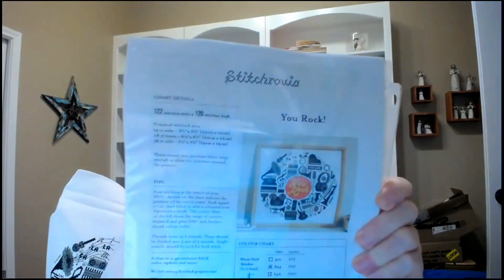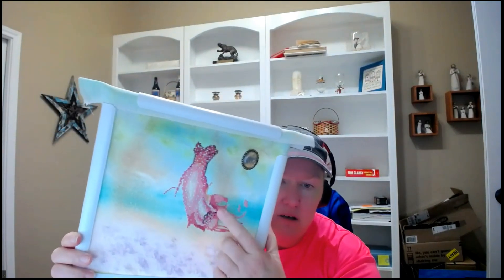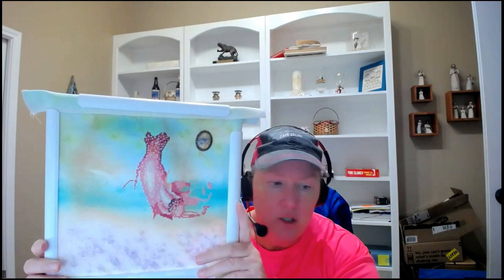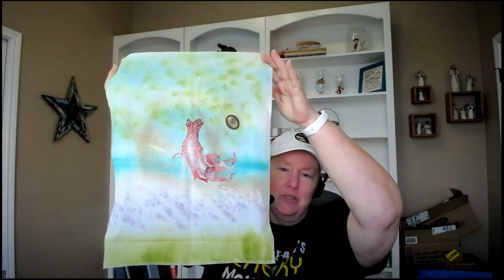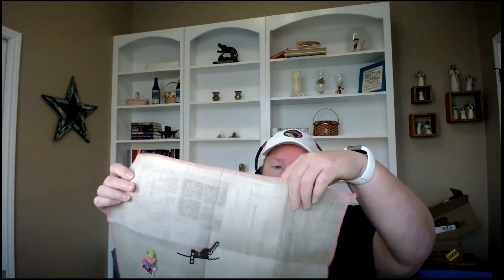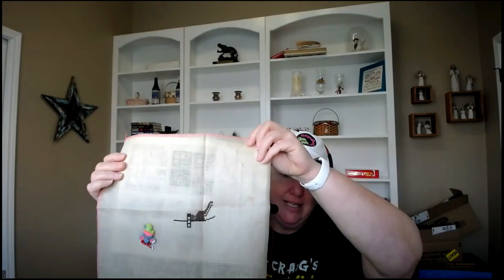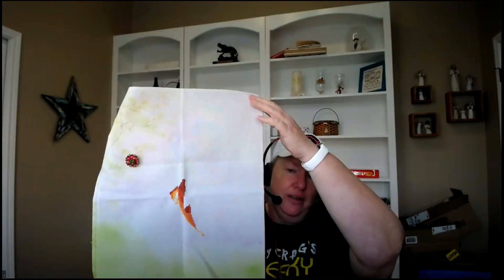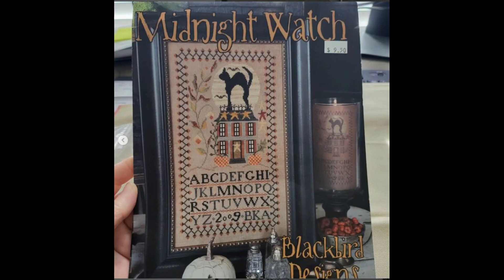Shari's Stitching - #29 - Let's Catch Up - 5.5.2024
Happy Cinco de Mayo! This is the one were I catch up from being in CA and now I am headed back tomorrow.